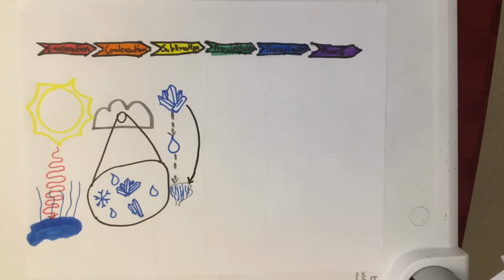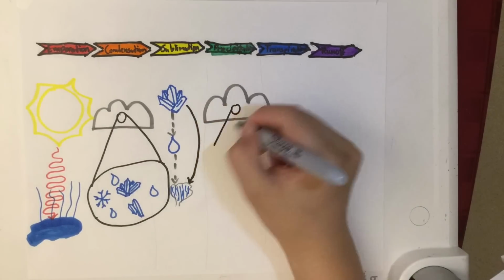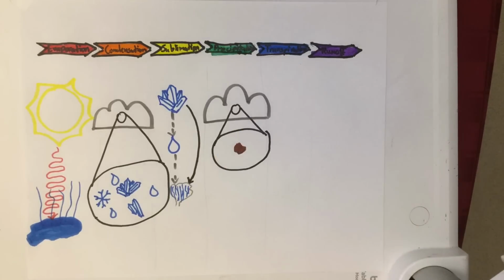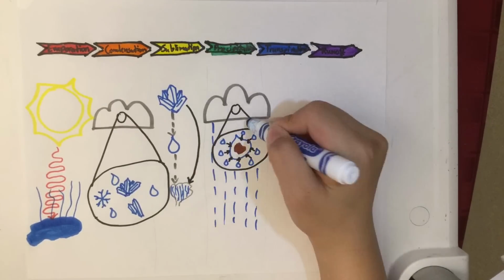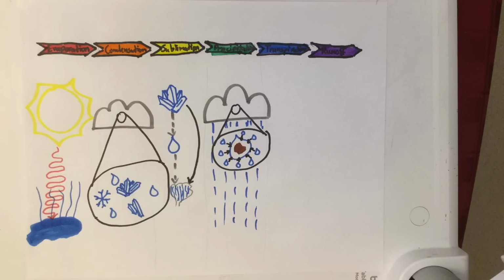Water Cycle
How does water flow through ecosystems? Matter Cycles (Part 1)